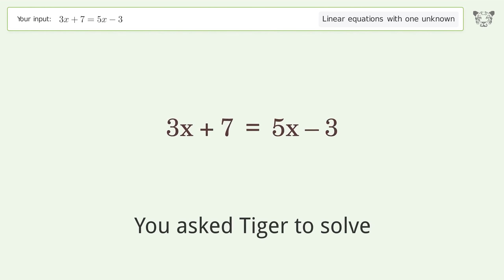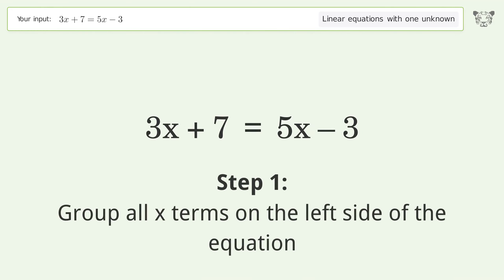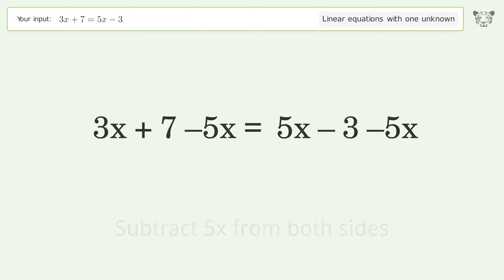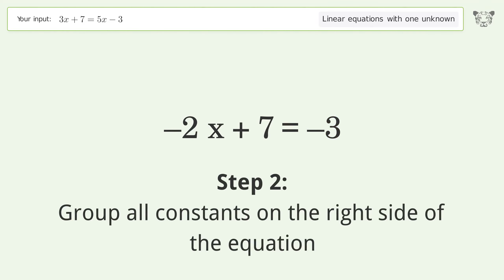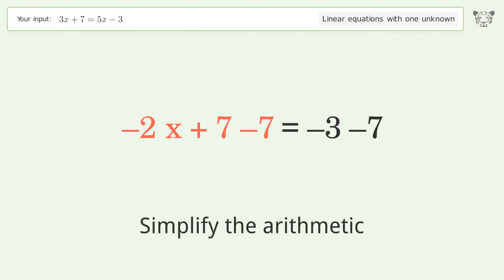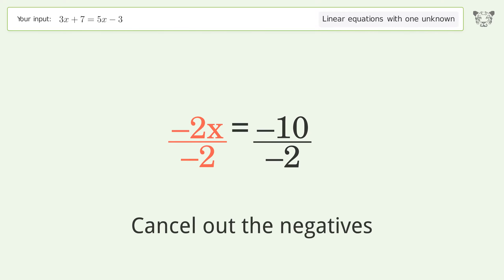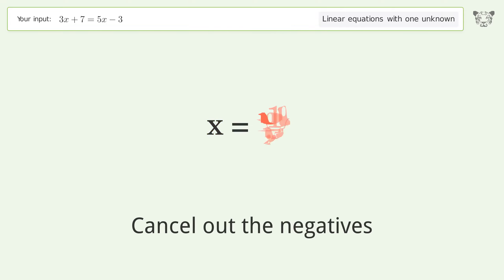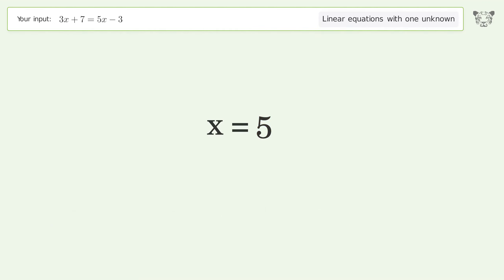Solve 3x+7=5x-3: Linear Equation Video Solution | Tiger Algebra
Struggling with 3x+7=5x-3? Watch our step-by-step video on Tiger Algebra to master this linear equation effortlessly. Also check out for more tips and tricks for dealing with linear equations with one unknown